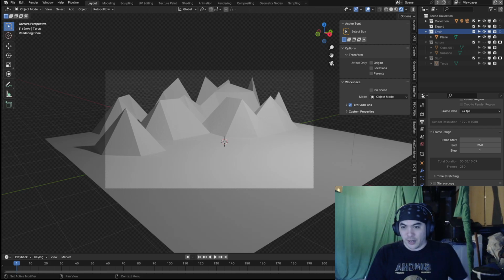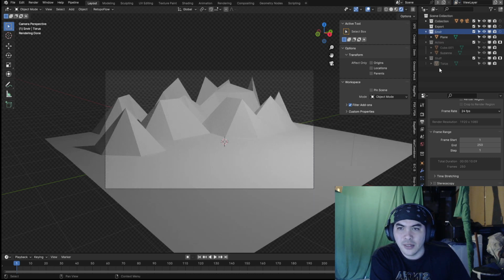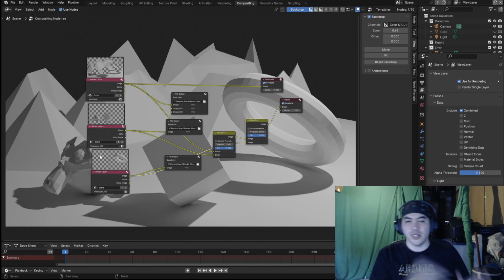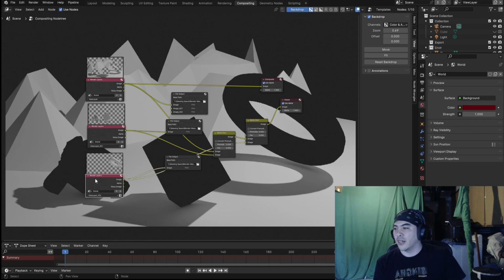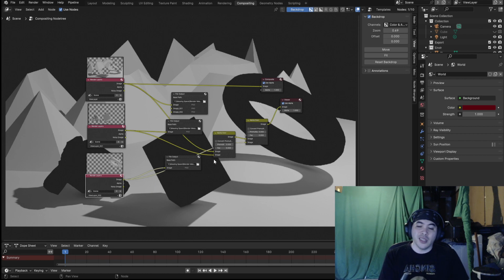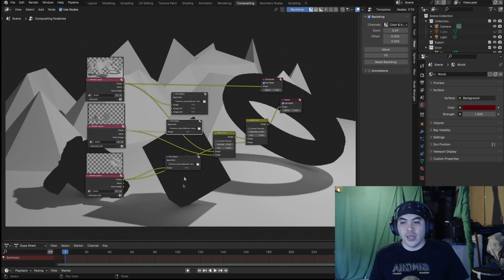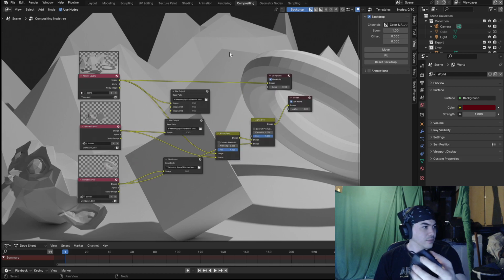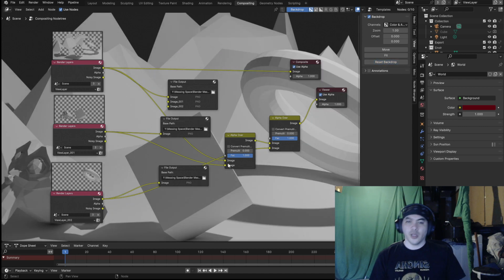-069- Bugs, Beach Chairs, and Blender